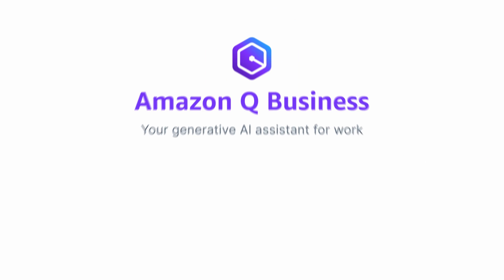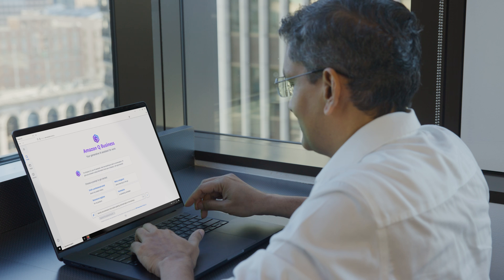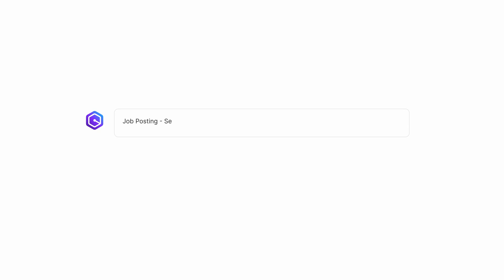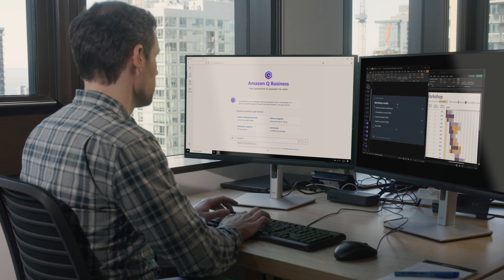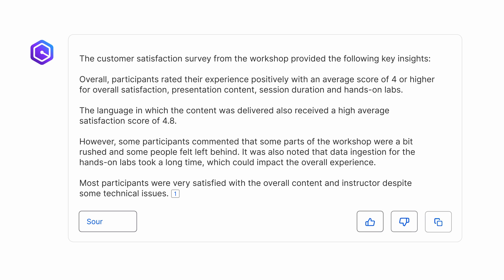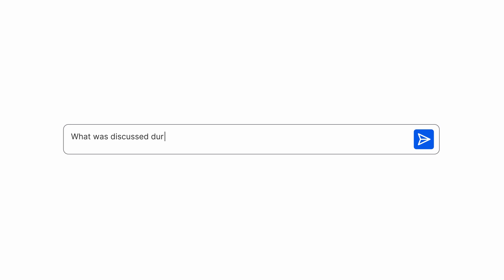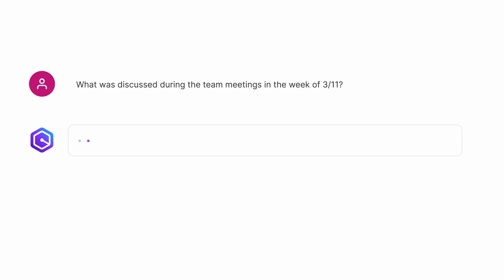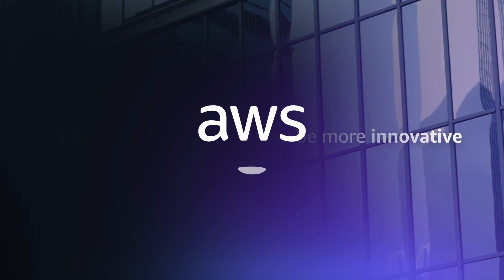Introducing Amazon Q Business | Amazon Web Services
Amazon Q Business is a generative AI–powered assistant that can answer questions, provide summaries, generate content, and complete tasks based on data and information in your enterprise systems. This all happens through its web-based interface, so your employees can work smarter, move faster, and drive more impact. The future of work is here—make it yours with Amazon Q Business.